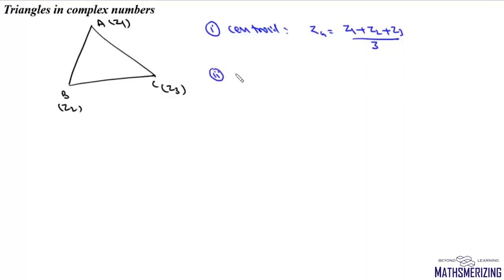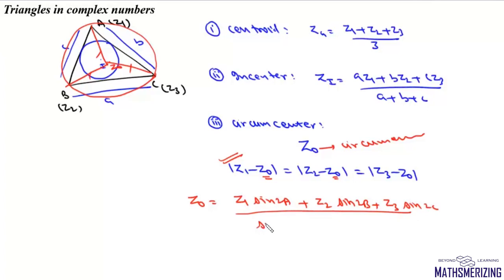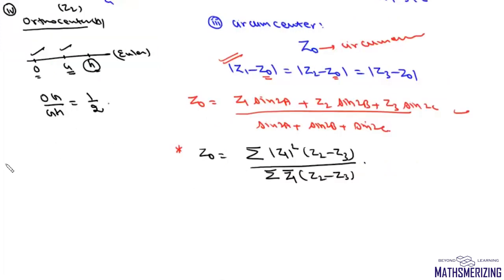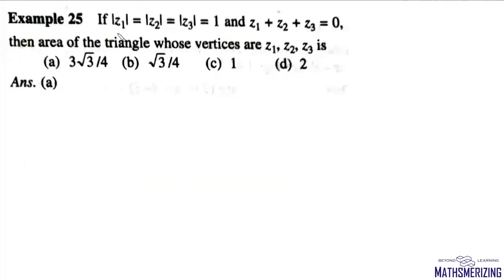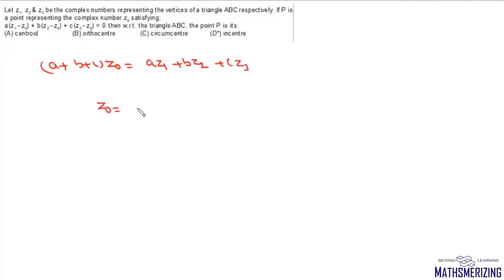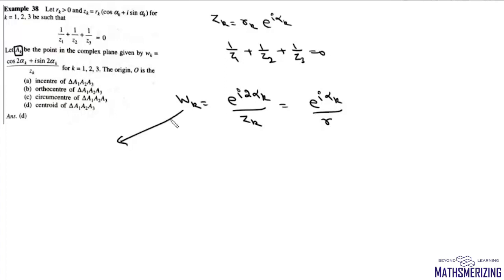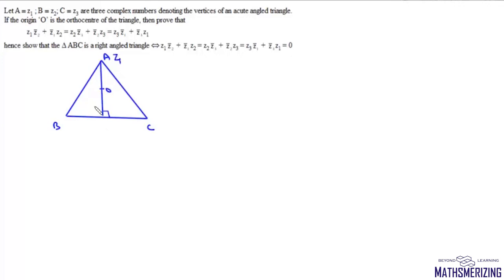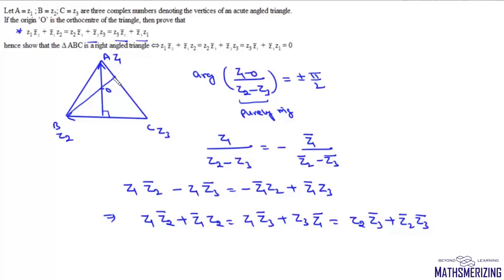Geometry of Complex numbers | Lecture 3 | Triangles | Centroid, Circumcenter, Incenter, Orthocenter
00:00 Geometry of Complex numbers | Lecture 3 | Triangles | Centroid, Circumcenter, Incenter, Orthocenter

04:43 SE#1 Let z1, z2 and z3 be three vertices satisfying |z1-1|=|z2-1|=|z3-1| and z1+z2+z3=3 then the triangle is

06:14 SE#2  If |z1|=|z2|=|z3|=1 and z1+z2+z3=0 then area of the triangle is?

07:46 SE#3 If P is a point representing complex number z0 and a(z1-z0)+b(z2-z0)+c(z3-z0)=0 then z0 is

08:56 SE#4 If zk=rk(cosak+isinak) and 1/z1+1/z2+1/z3=0. Let Ak be a point represented by wk=(cos2ak+isin2ak)/zk, the origin O is

11:02 Se#5 Let A=z1, B=z2 and C=z3 are three complex numbers denoting the vertices of an acute angled triangle. If O is the orthocenter of the triangle then prove that z1z2bar+z2z1bar=z2z3bar+z3z2bar=z3z1bar+z1z3bar 🎯 Start your JEE Advanced Maths journey: